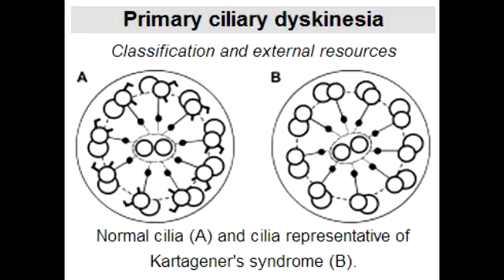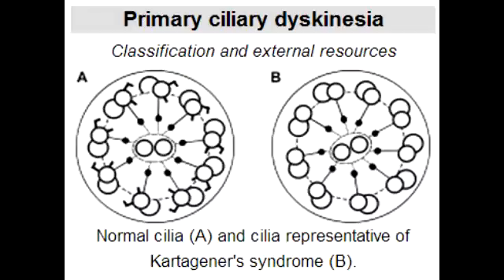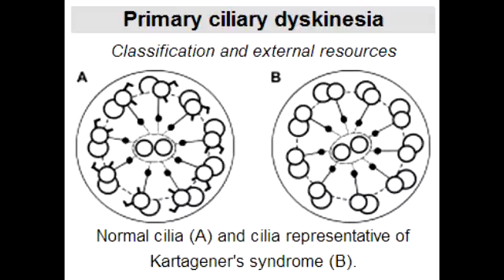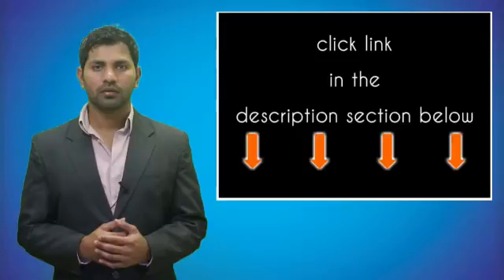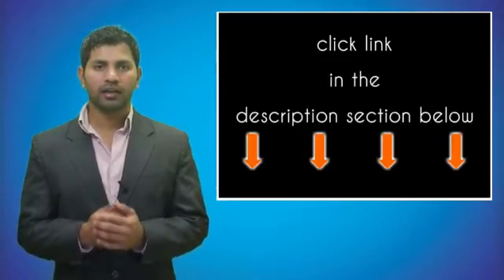Kartagener's Syndrome (dynein arm defect affecting cilia)